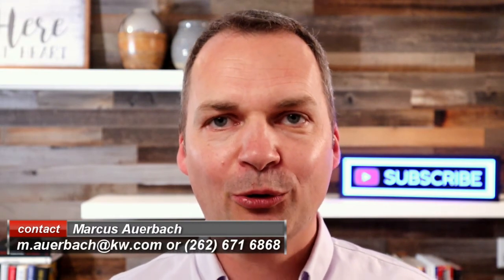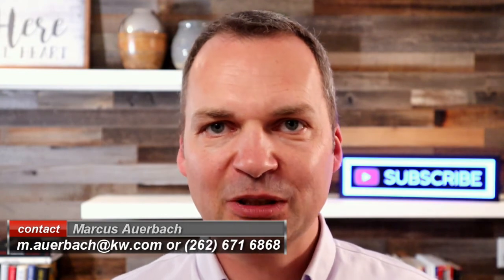How to Sell your House for More Money - in Milwaukee (with or without a Realtor)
The 10 biggest opportunities to sell your home for TOP dollar in Milwaukee? From preparing the house, to marketing, negotiations and inspections - there is a lot of money at stake at every step: Marcus explains the top 10 items can can move the needle on your bank account. Weather you are thinking about working with a PRO selling your house BY OWNER, of FSBO, the process is roughly the same and you will benefit from the knowledge. However, a lot comes down to experience and high level execution; this is why an experienced agent will make you more than they cost!

About Marcus:

Marcus Auerbach is one the the top producing agents in the greater Milwaukee Area: located in Mequon, an engineer and corporate manager by trade, passionate remodeler and real estate investor, he is the owner of On Point Realty Group powered by Keller Williams North Shore.

Service areas include most of the Milwaukee metro area:  Mequon, Cedarburg, Grafton, Port Washington, Shorewood, Whitefish Bay, Wauwatosa, Milwaukee, West Allis, Brookfield, New Berlin and more.